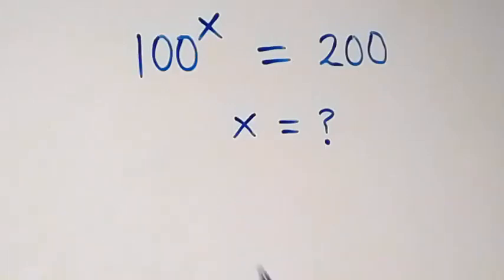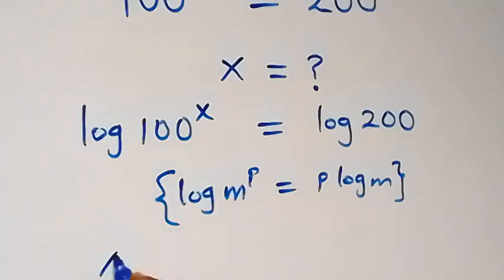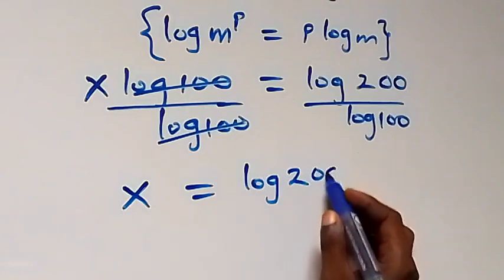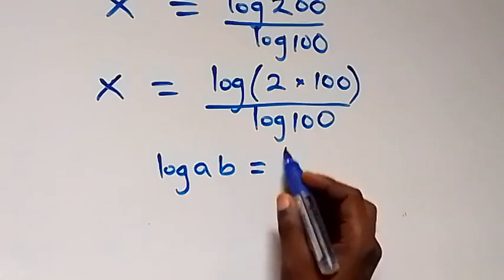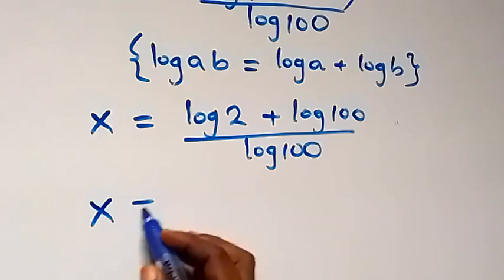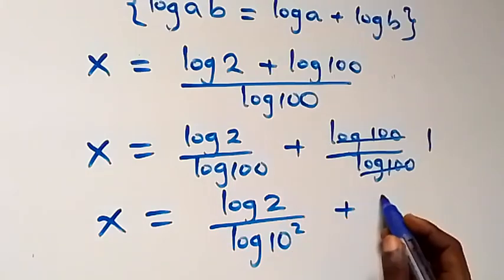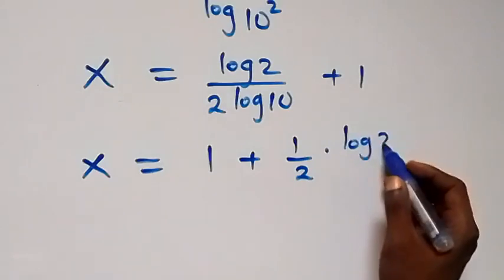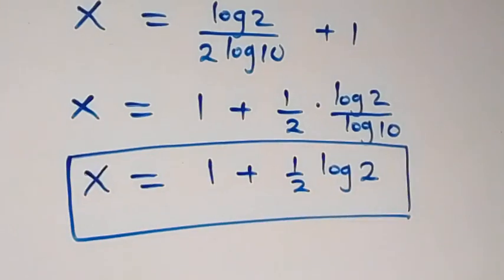China | Can you solve this? | Nice Math Exponential Equation